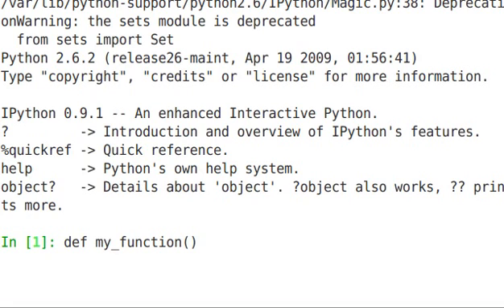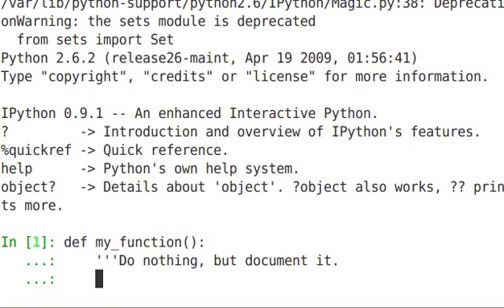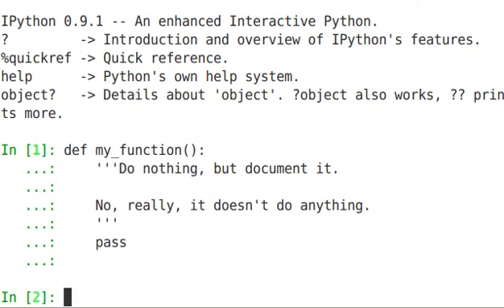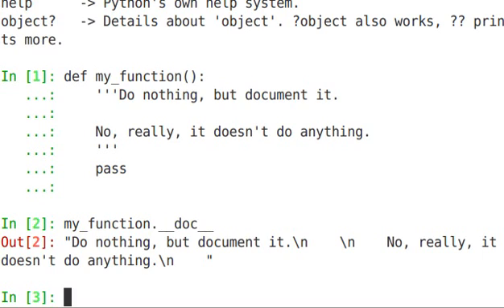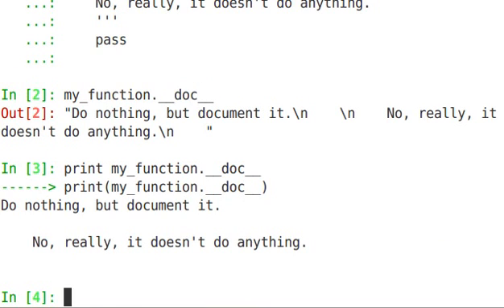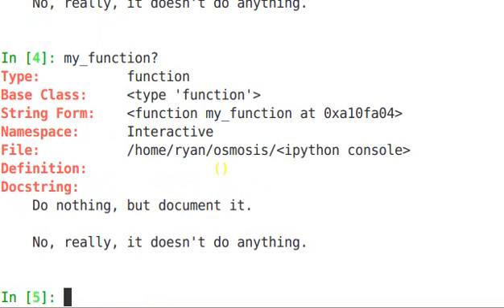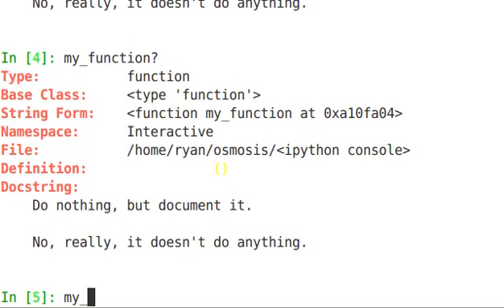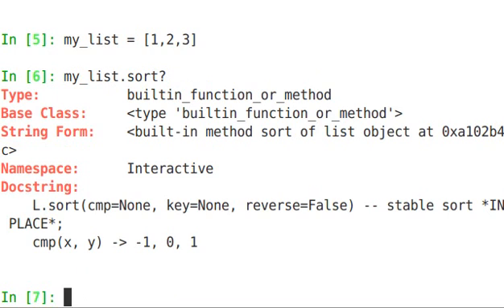Episode 13: Documentation Strings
Documentation Strings